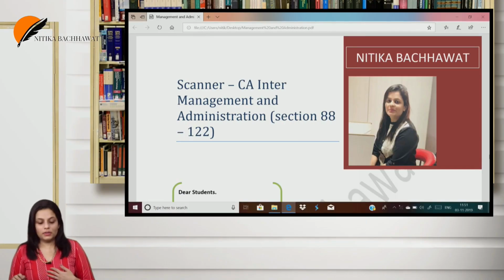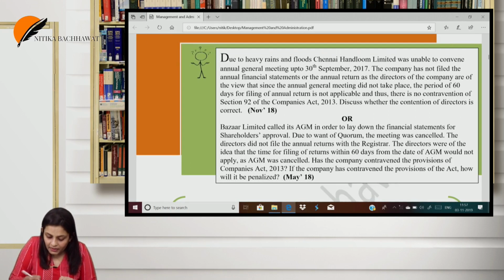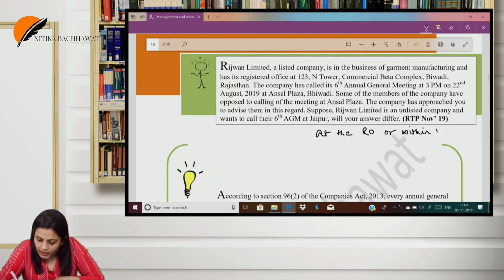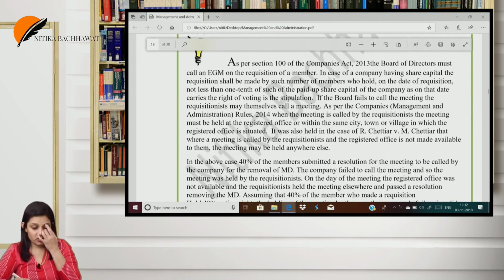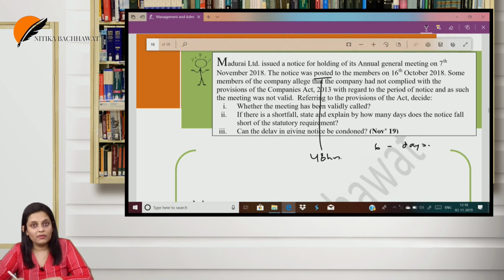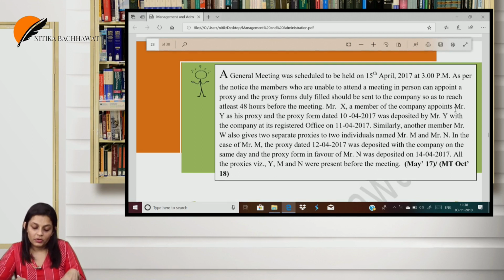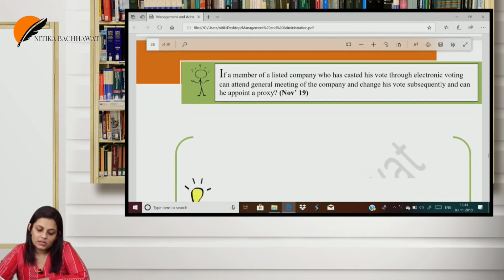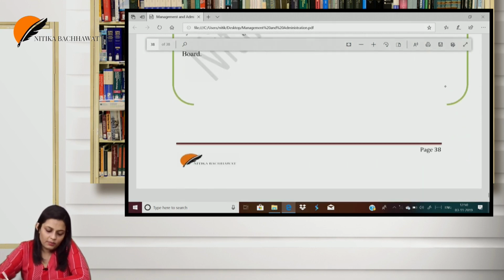Management and Administration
ca cs ma managementandadministration